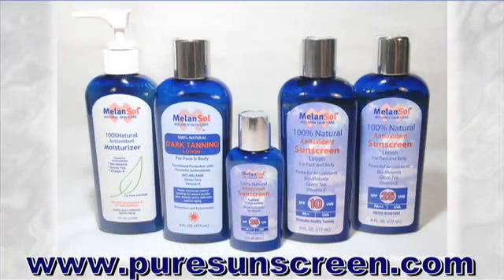The Truth: How "Sunscreen" Works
you want to know how traditional sunscreen works? The difference between chemcial and natural active ingredients? How traditional sunscreen actually contributes to skin damage, and why MelanSol "All Natural Sunscreen", with pure zinc oxide and 3 natural antioxidants, is better equipped to help your skin protect itself from free radicals that damage your skin when its exposed to UV rays? This video will change the way you think about protecting your skin.